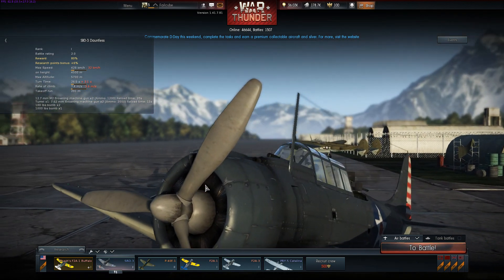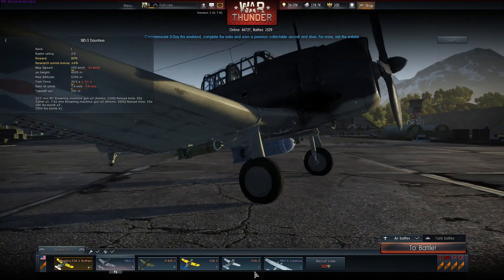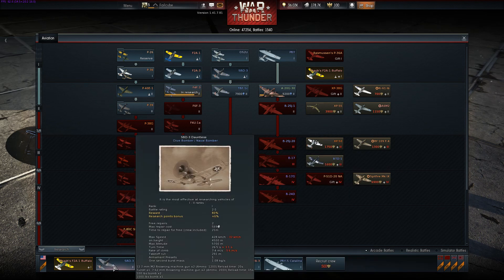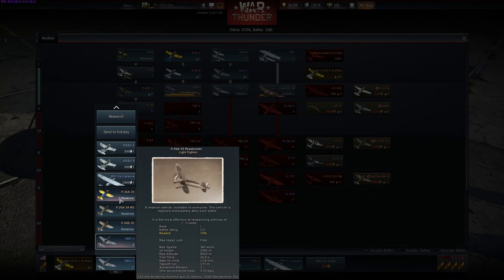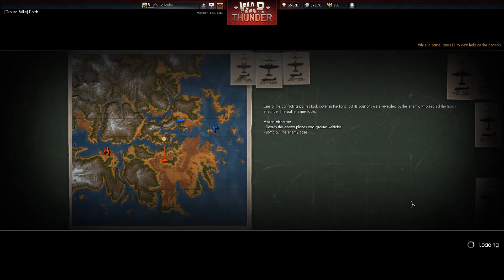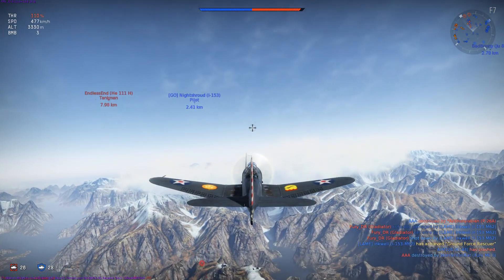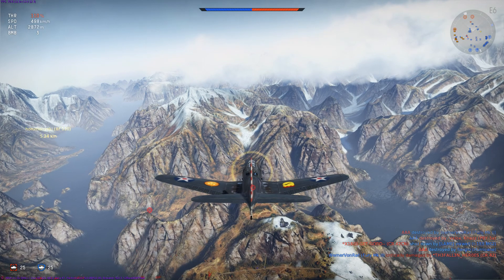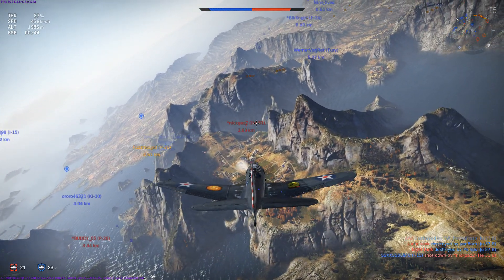War Thunder Gameplay - Learning To Fly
Rob re-installs War Thunder and takes to the air in this free-to-play WWII flight sim.

GAME DESCRIPTION
War Thunder is a next generation MMO combat game dedicated to World War II military aviation, armored vehicles, and fleets. You will take part in all of the major combat battles, fighting with real players all over the world.